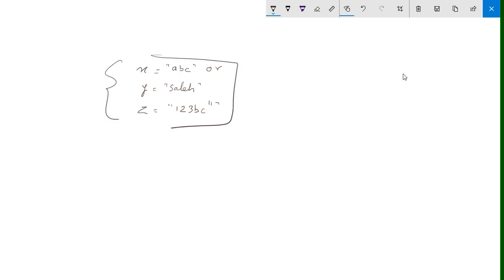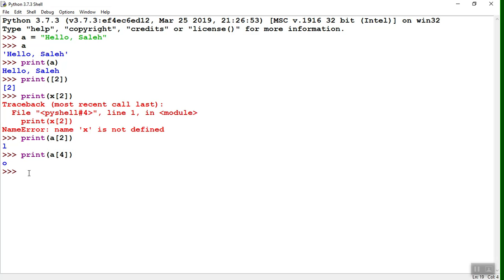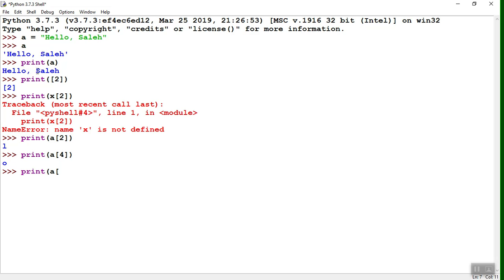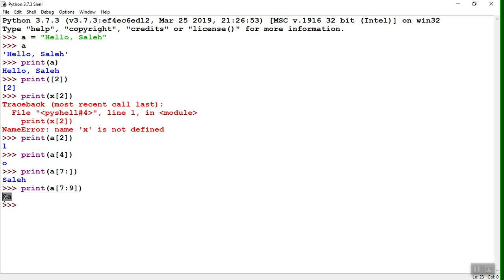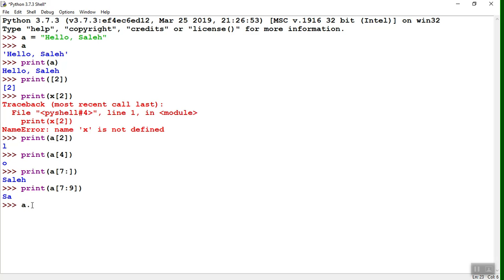#7 Python String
In this video, we will be seeing about Python String.